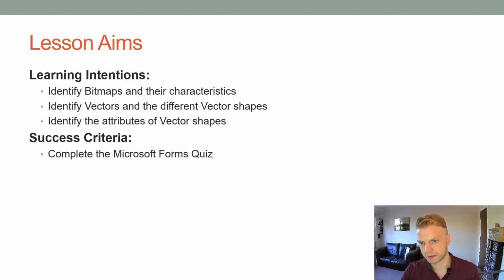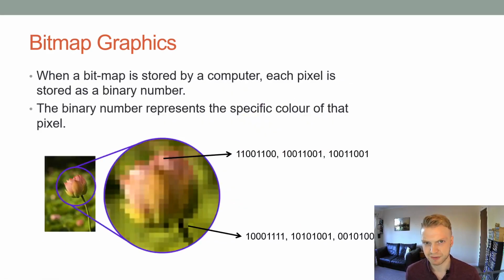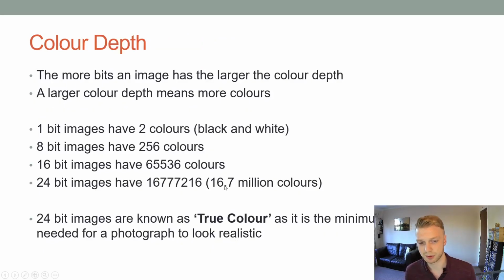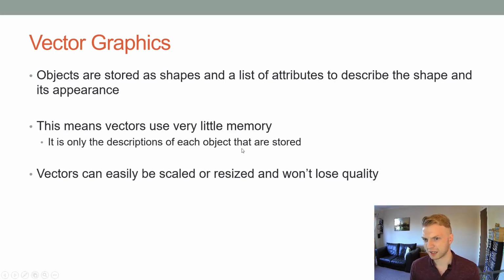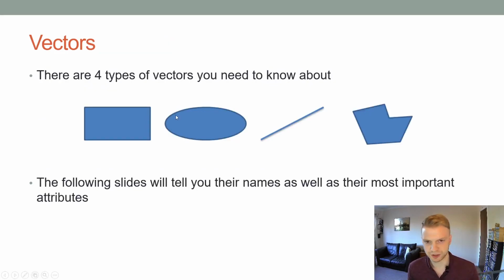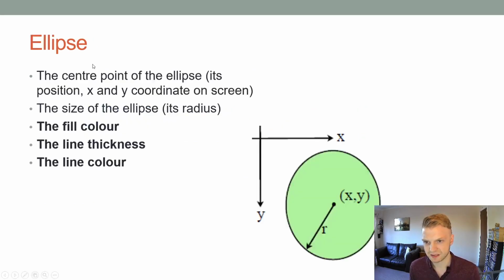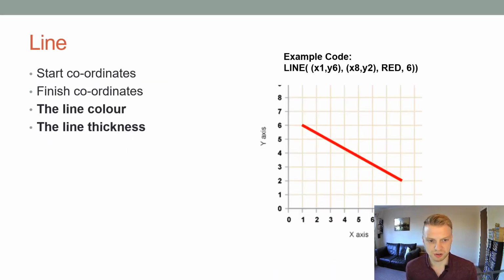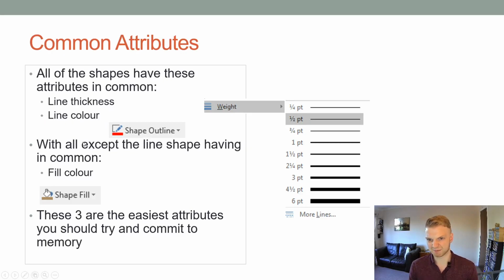bitmaps and vectors national 5 computing